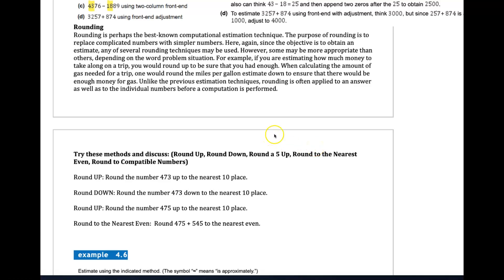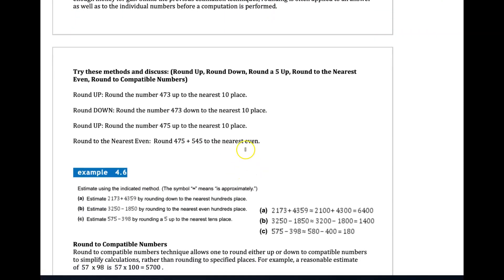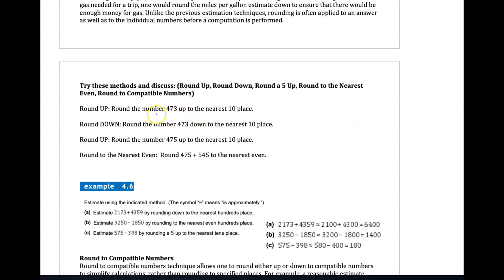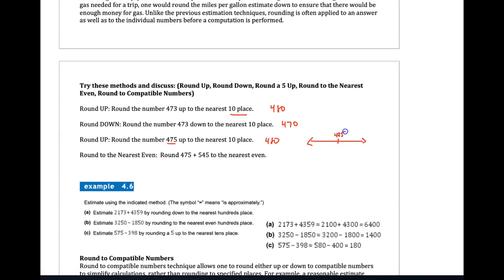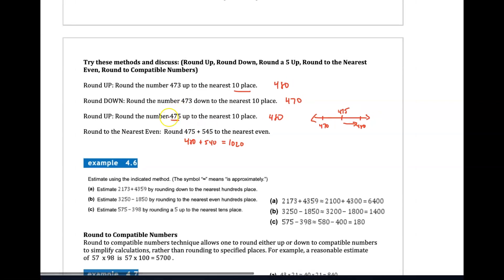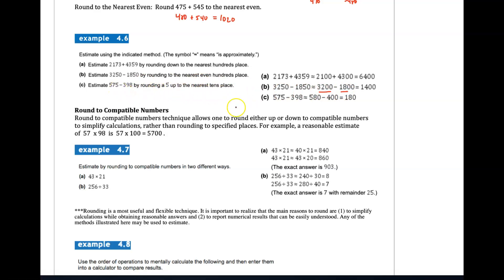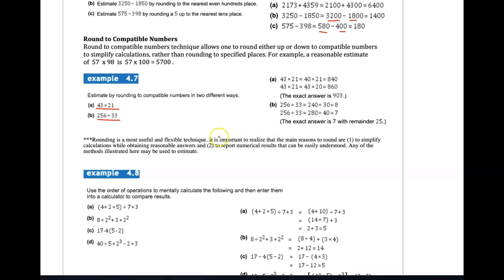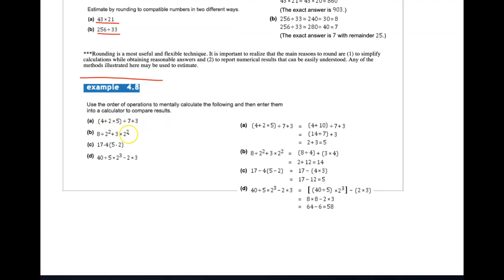Math 204 Chapter 4.1 Part 4 Rounding